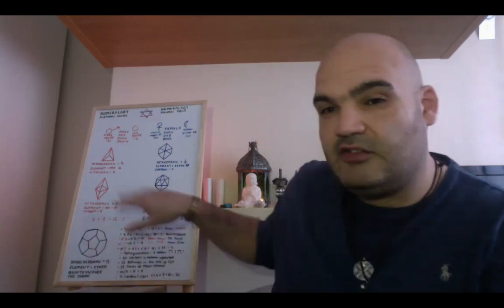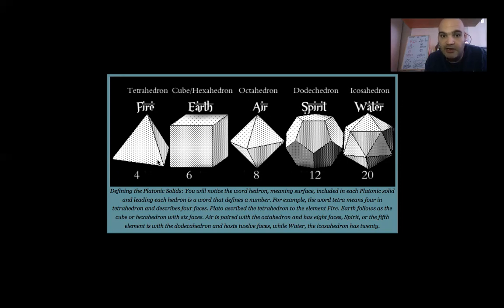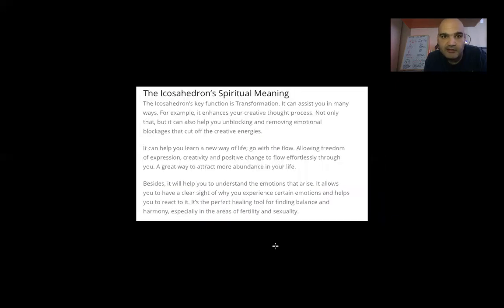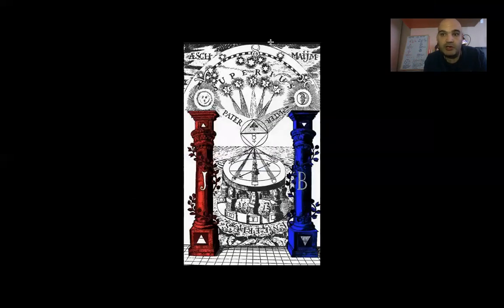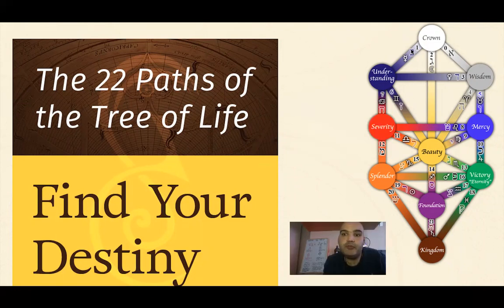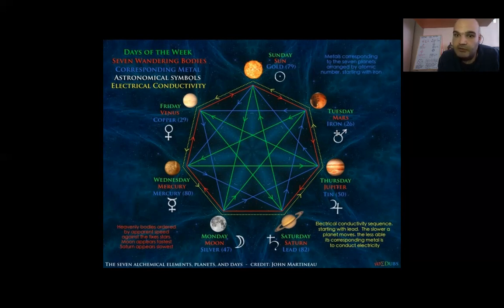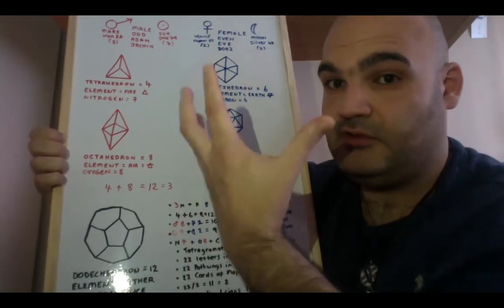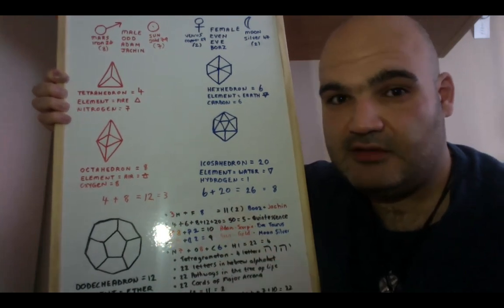Decoding The Platonic Solids, Boaz & Jachin & The Kaballah